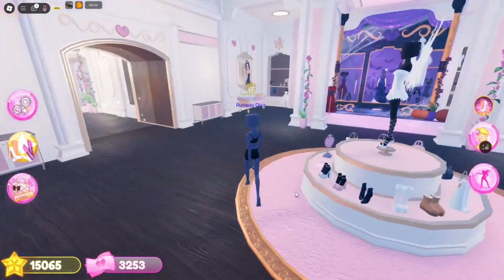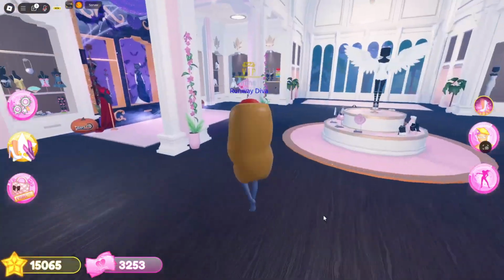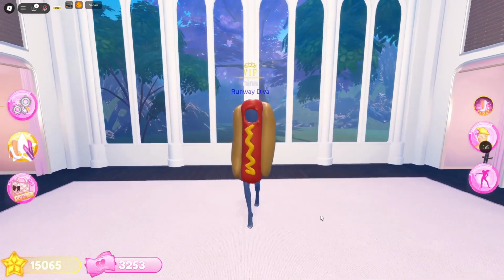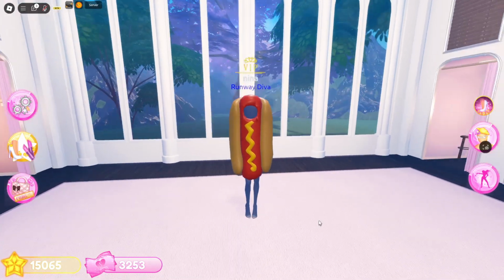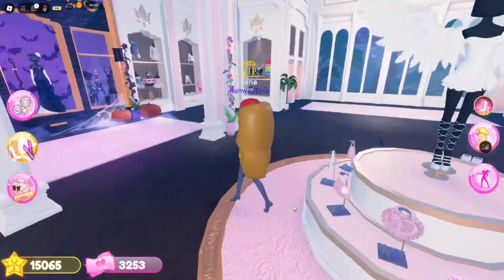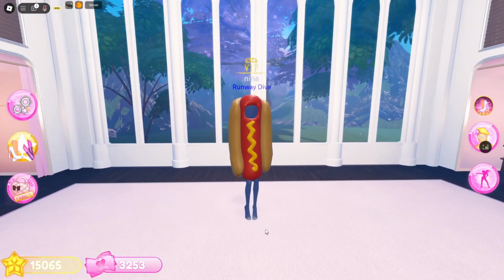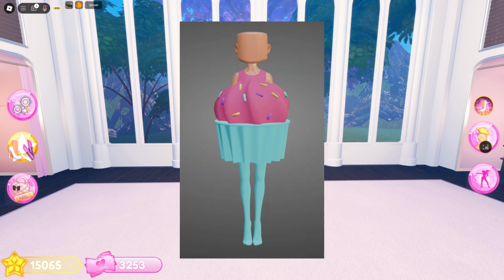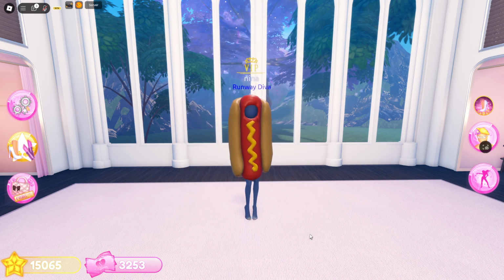Dress To Impress Will REMOVE The Hot Dog Costume?! What Will They Replace The Hot Dog With?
Want to see the new costume on DTI? Here's how!